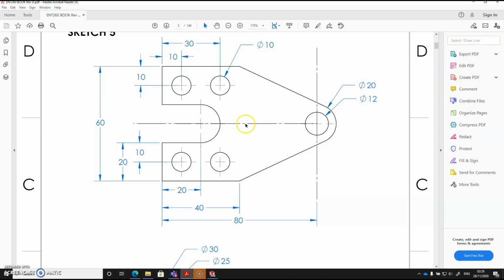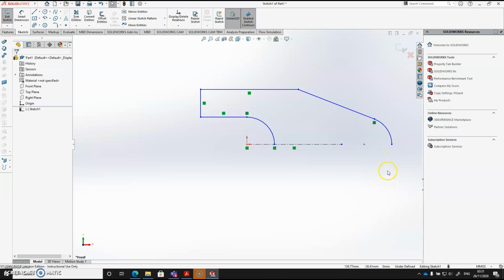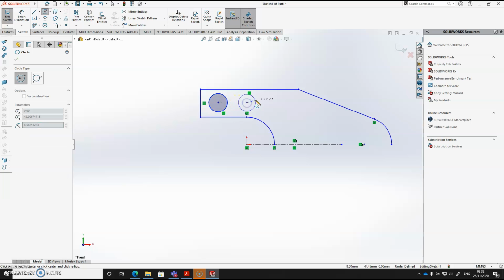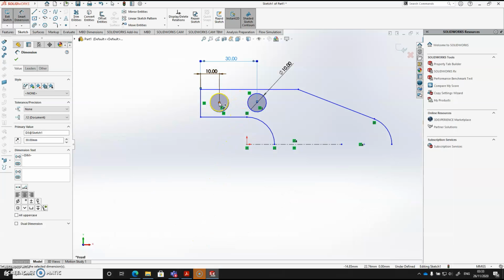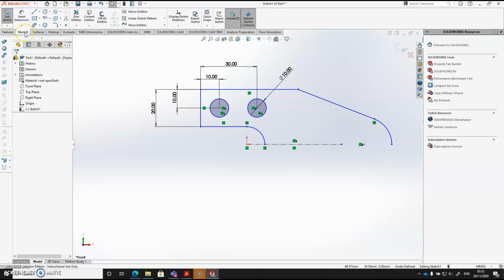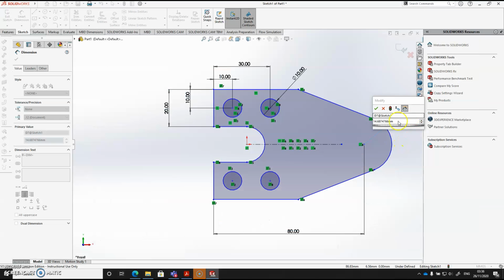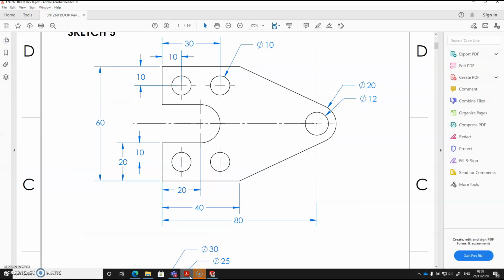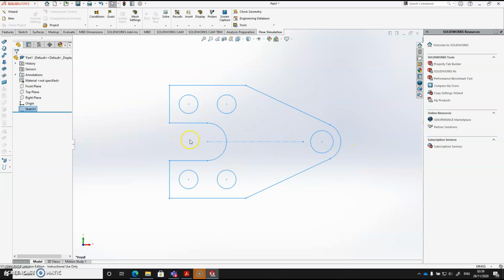2D Sketching with SolidWorks 2